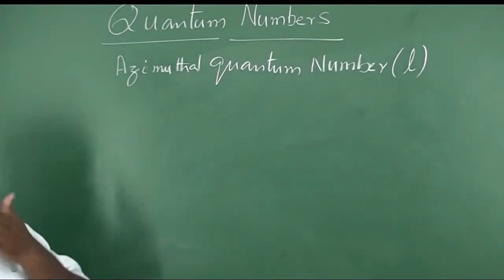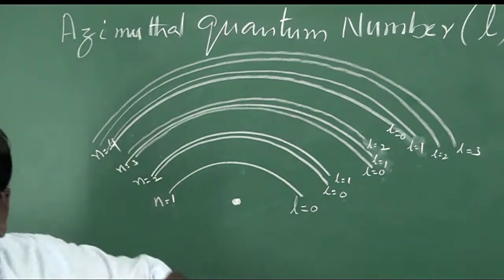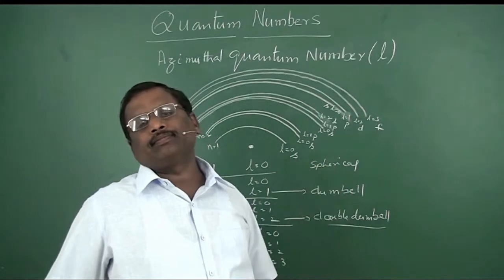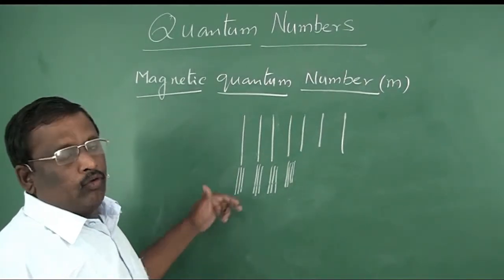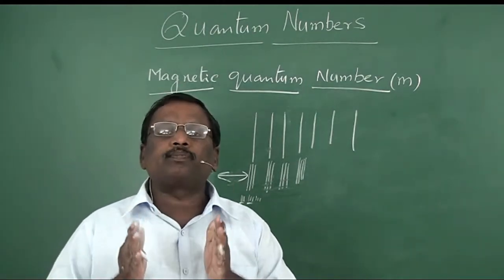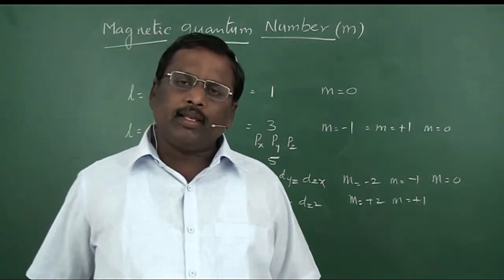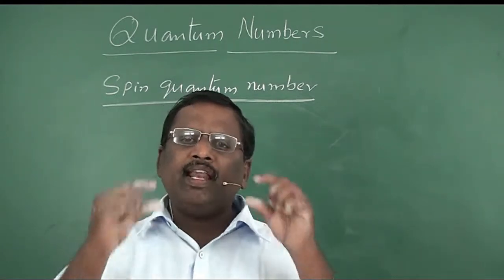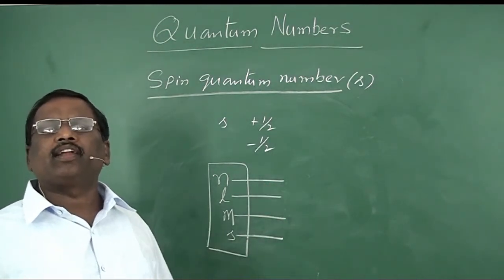Quantum Numbers 2